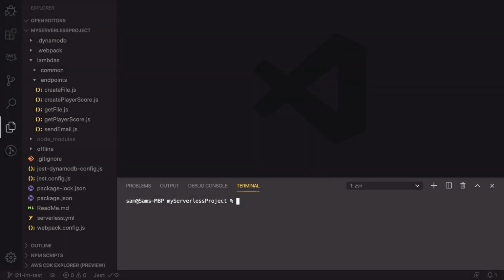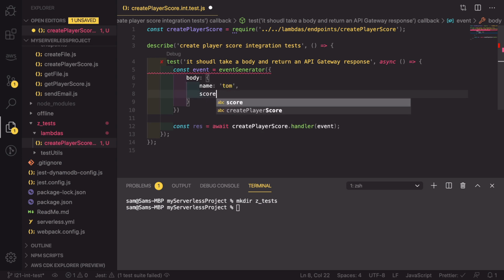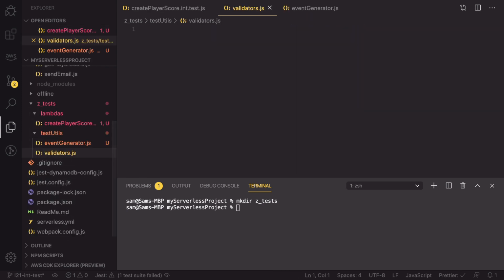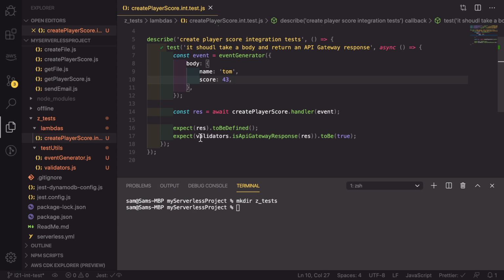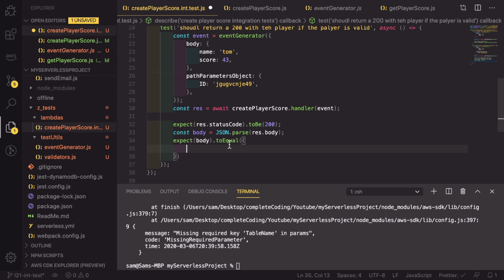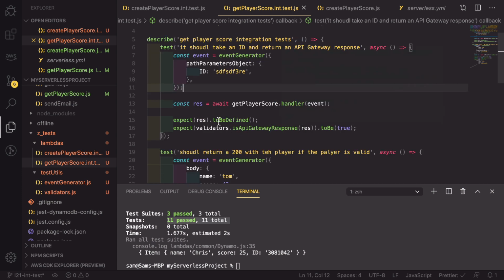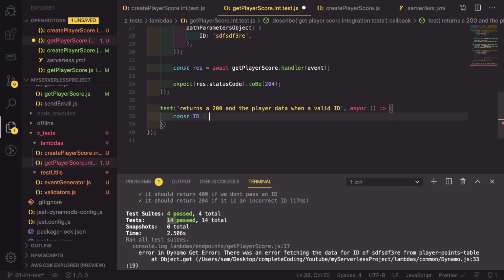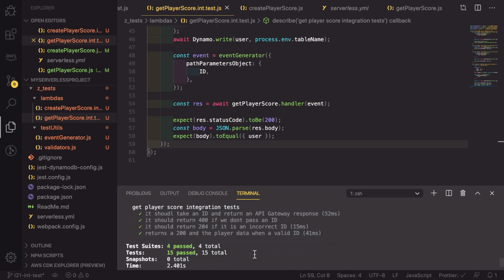How to write Integration Tests for Serverless AWS Endpoints - API Gateway and Lambda Guide with Jest